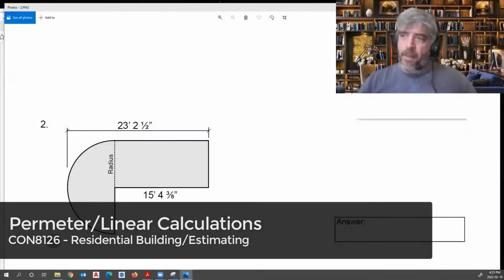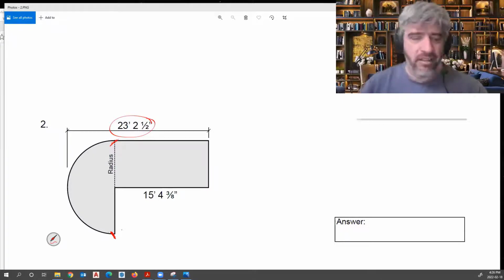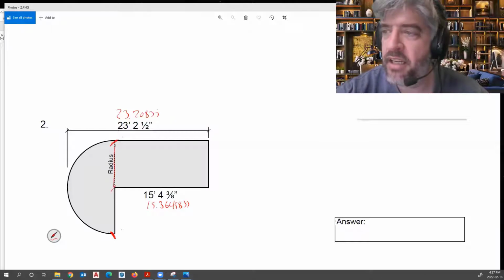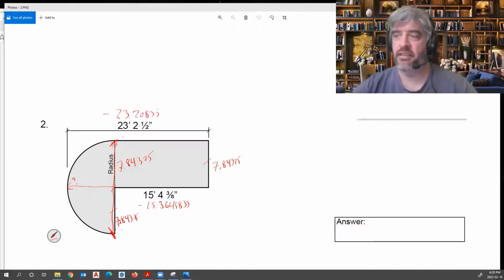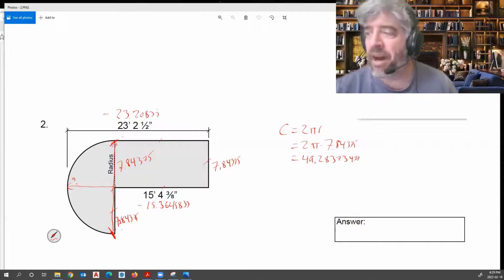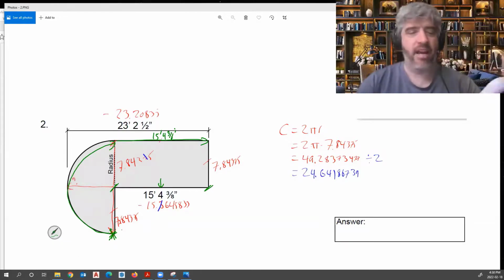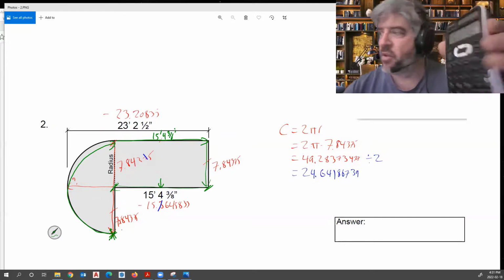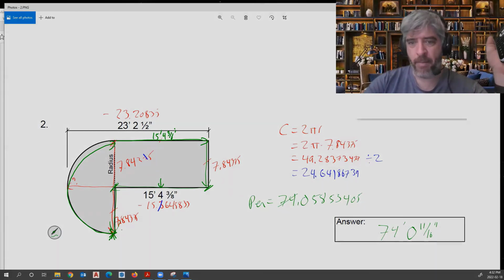Perimeter Question 2